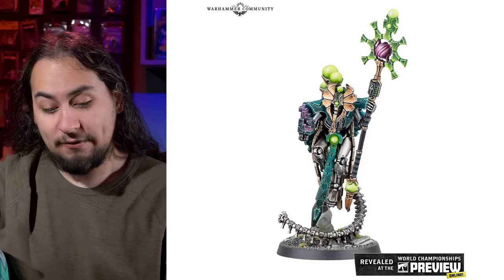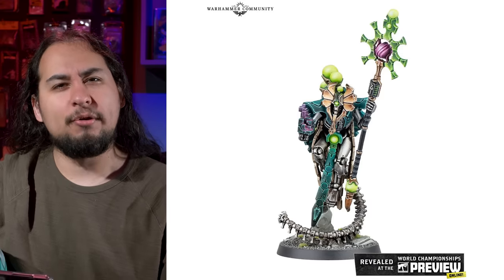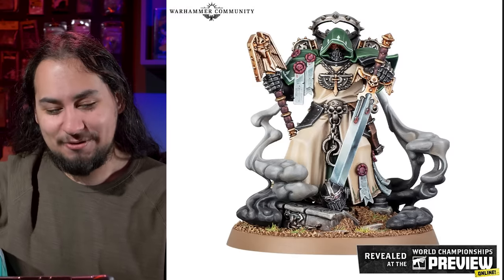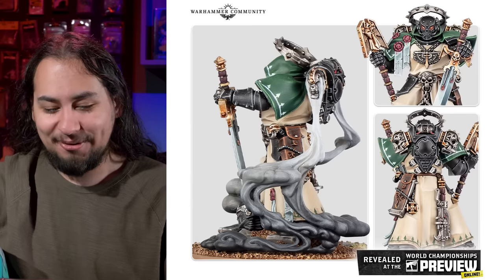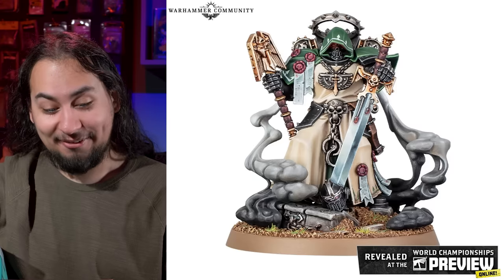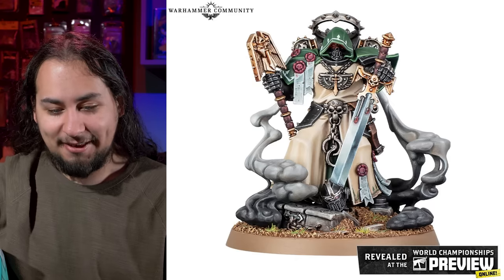Games Workshop Last Minute Reveals a TON of New Minis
Join our Newsletter and get a chance to win free models and 3D models!

In this episode of Model and Memories #140 Jay talks all about the new Warhammer models coming out from Games Workshop!!!

Assistant Editor:
Amanda B.